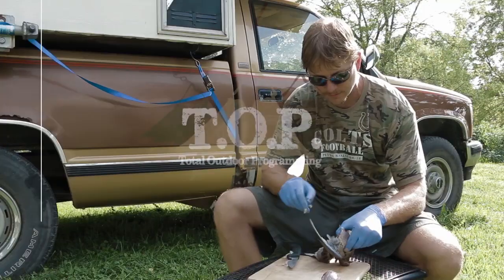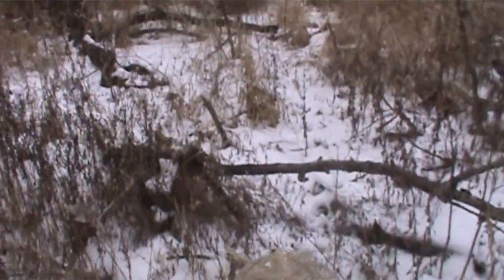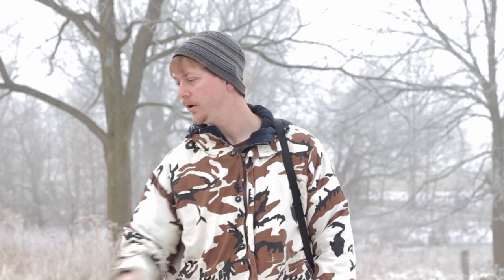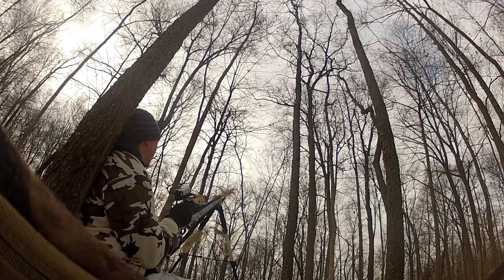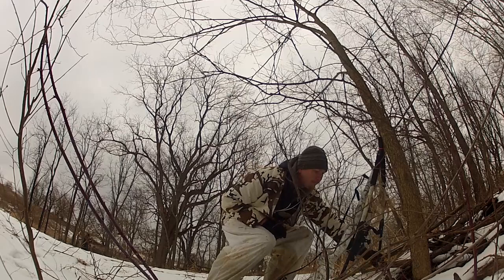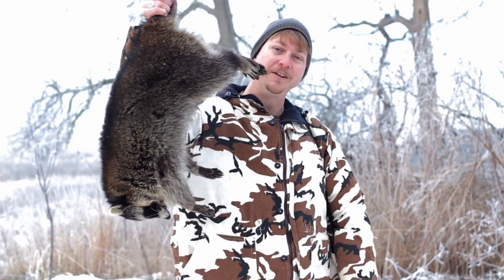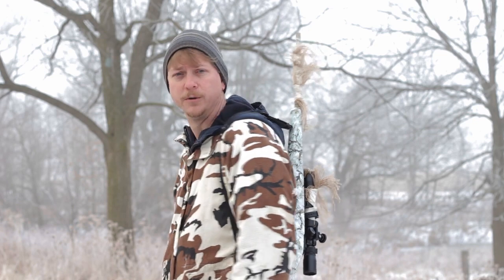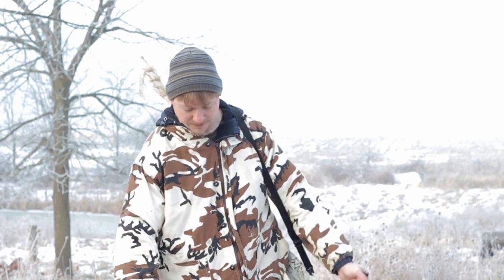Daytime Coon Calling Tips - Hunting Raccoons with an electronic Predator Caller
Daytime Raccoon calling is quickly becoming one of my favorite mid winter hunts!  The cool thing is that I can go out and do a coyote/fox set and look for coon trees on the way in and then call them once I'm done coyote hunting on the way back to the truck!  This video covers a few tips that have helped me start to increase the number of coons I harvest.  Sorry for the lower quality video, had to film this one myself!